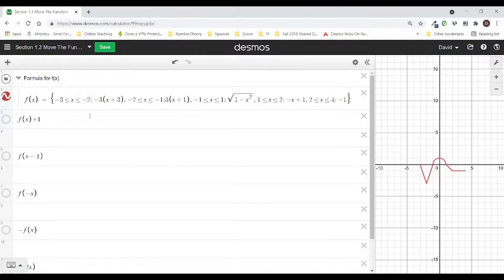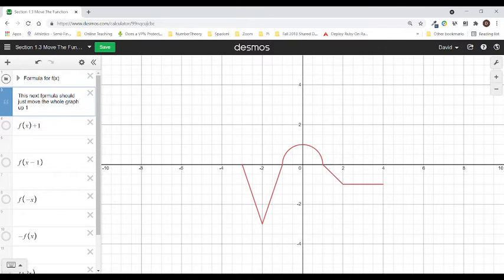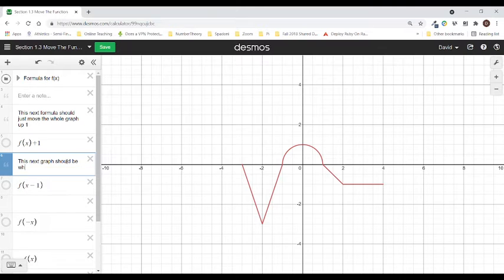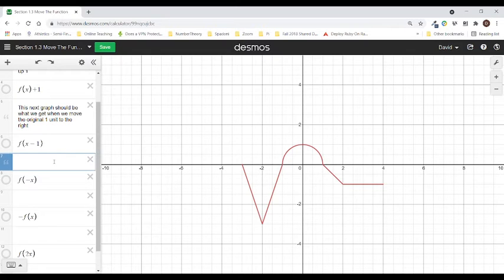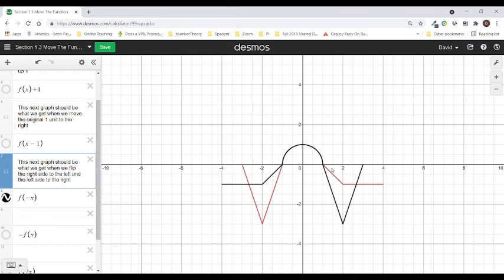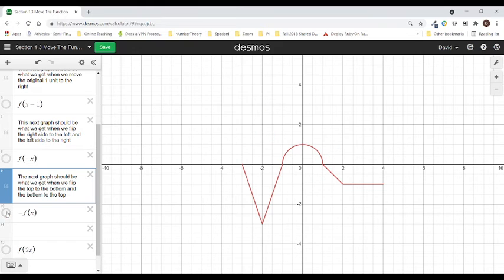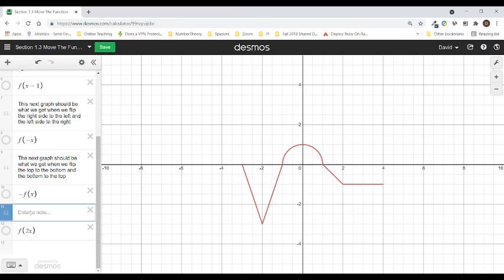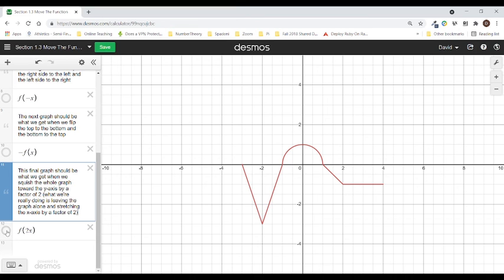Section1 3TransformingTheGraph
We take the graph of section 1.3 and go through describing what should happen to the graph and using Desmos to confirm it